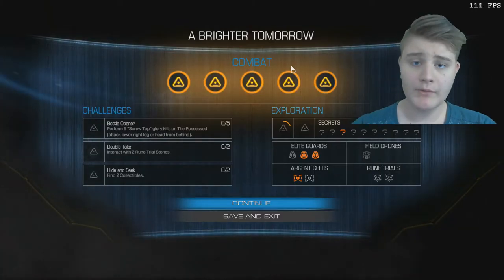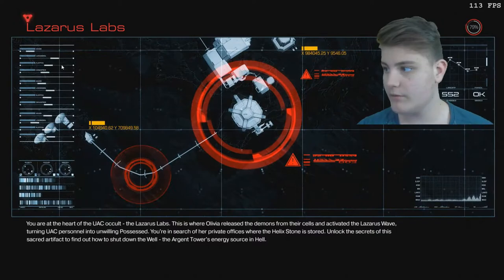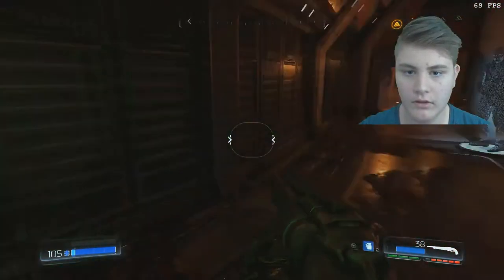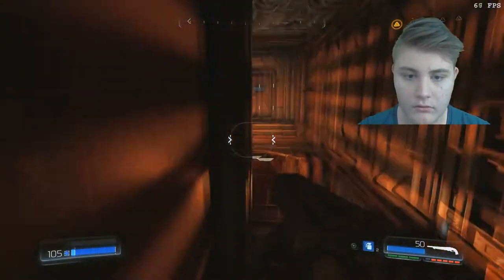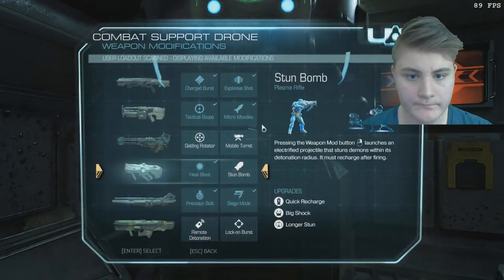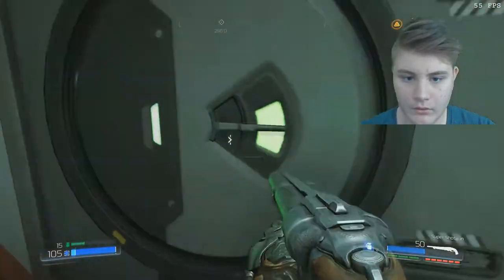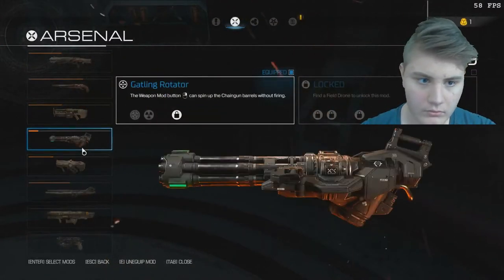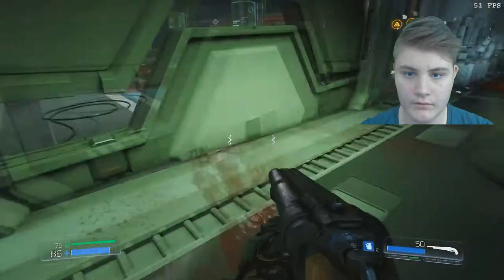DOOM | Episode 23